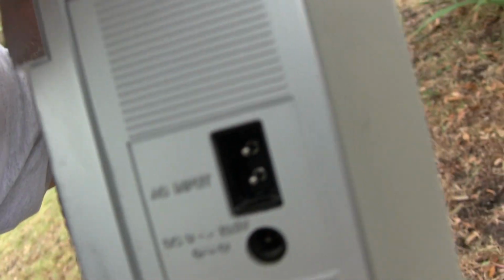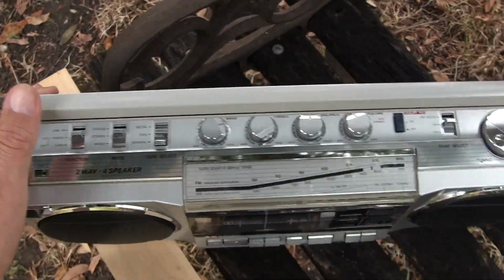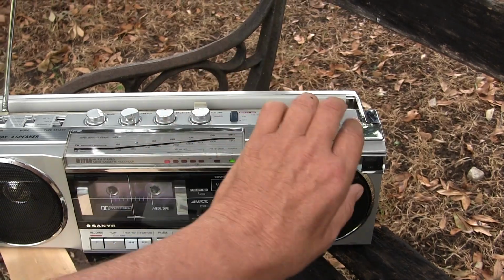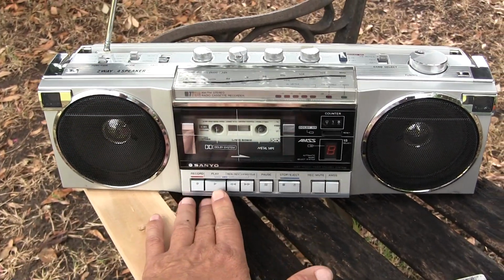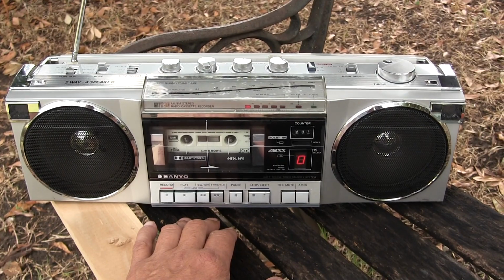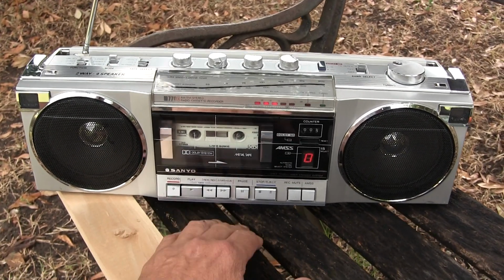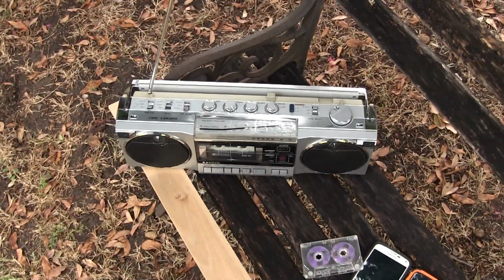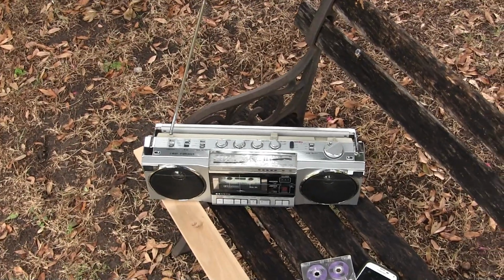Sanyo M7790 Restored for sale as is with original box Last video with old wood bench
sold but I have more without the original box, edit
00031 Sanyo M7790 Restored for sale as is with original box Last video with old wood bench